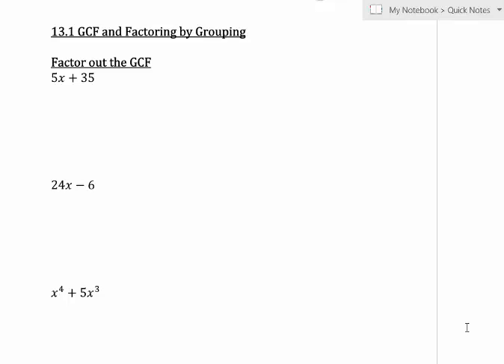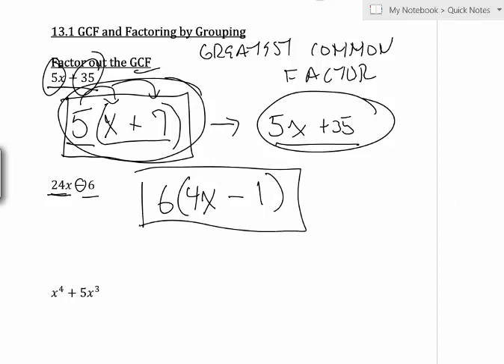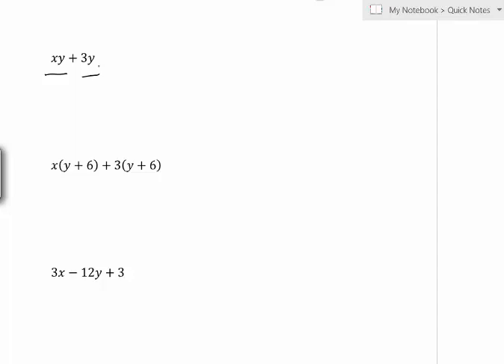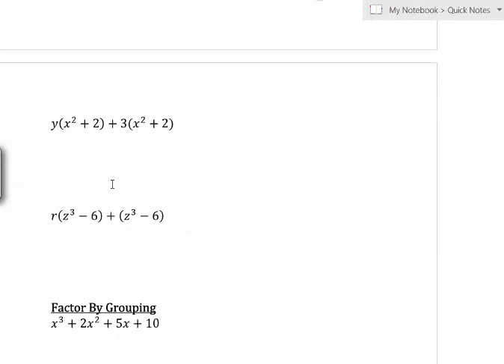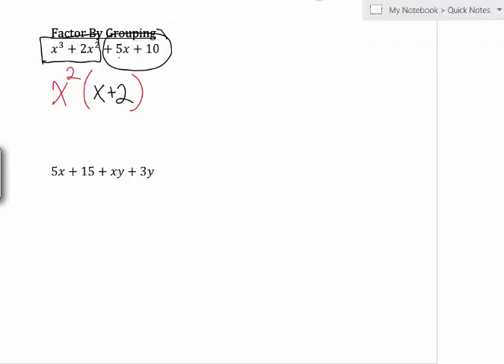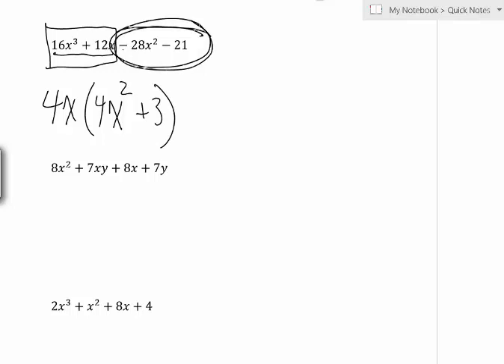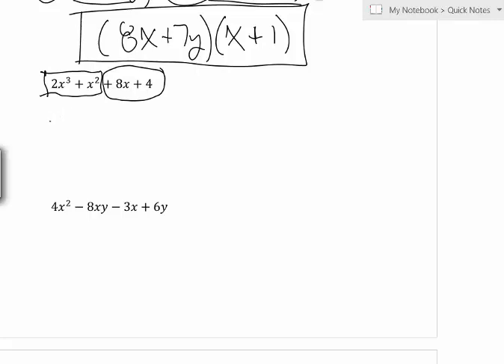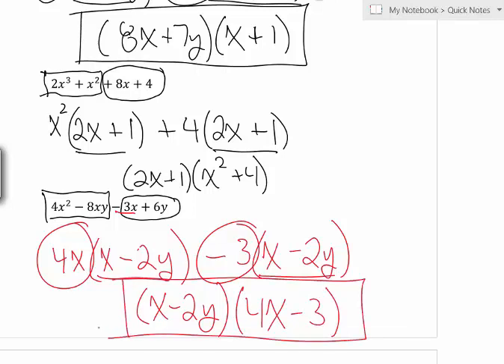13 1 Factoring GCF and factoring by grouping